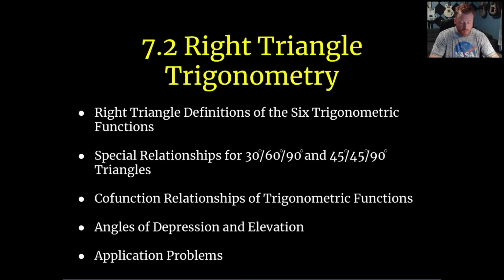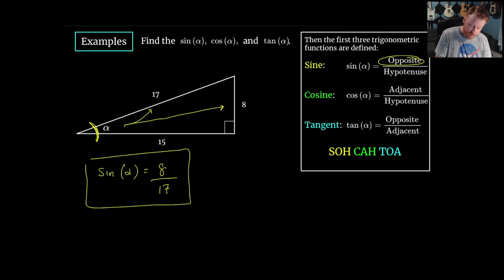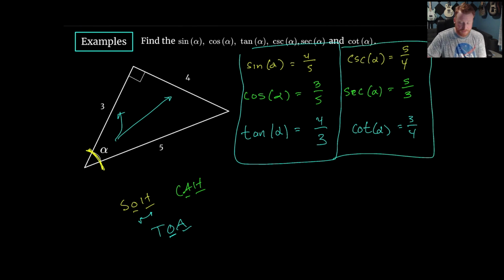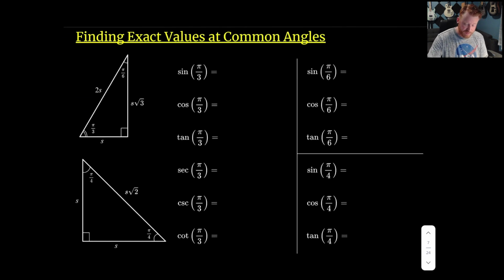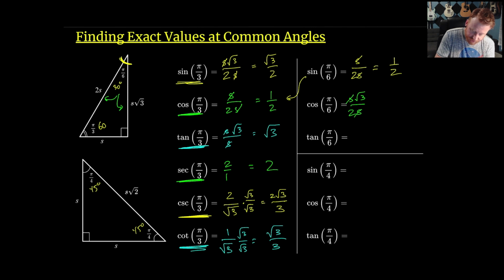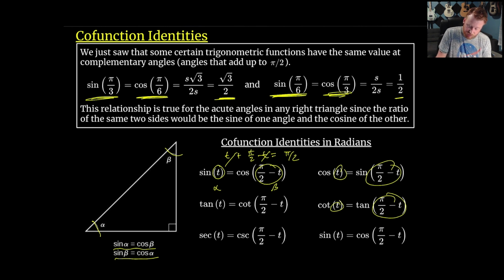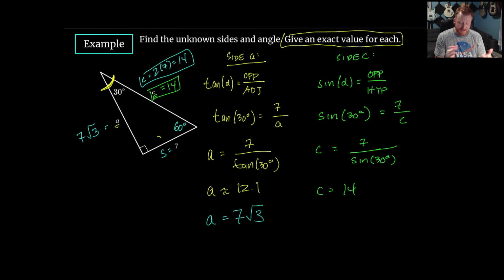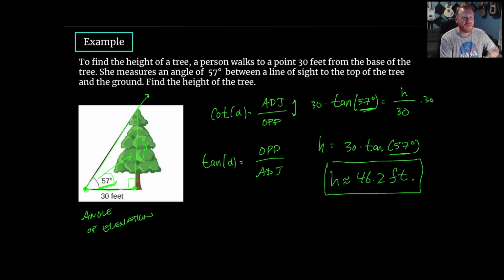Right Triangle Trigonometry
In the video we discuss:
-Right Triangle Definitions of the Six Trigonometric Functions
-Special Relationships for 30/60/90 and 45/45/90 Triangles
-Cofunction Relationships of Trigonometric Functions
-Angles of Depression and Elevation
-Application Problems